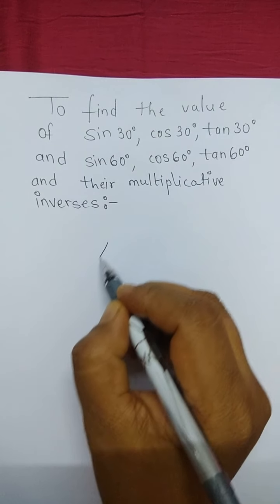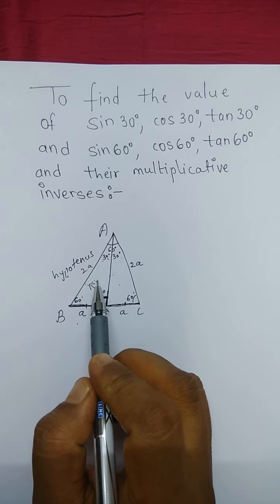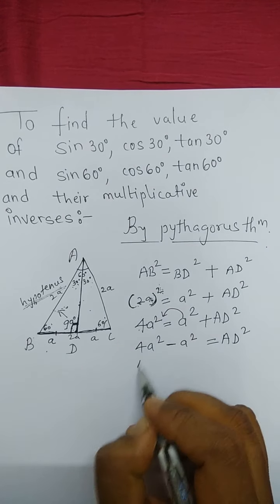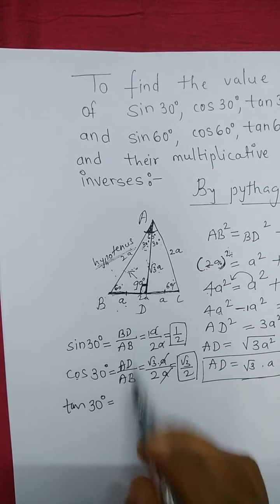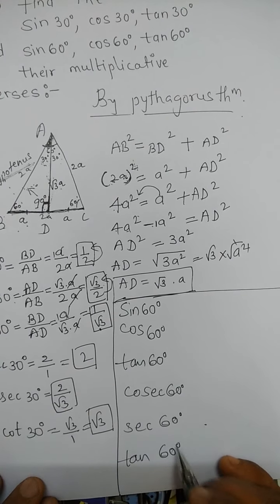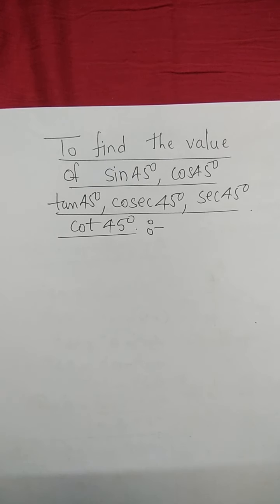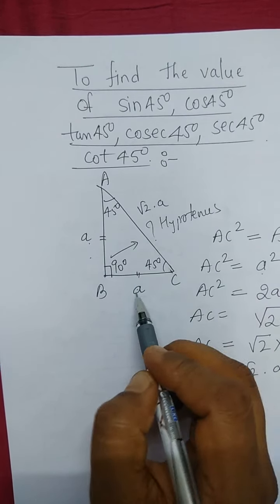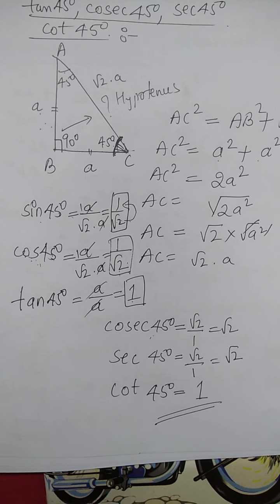To find the values of trigonometric ratios for 30°,60°,45°, part-9,video-35